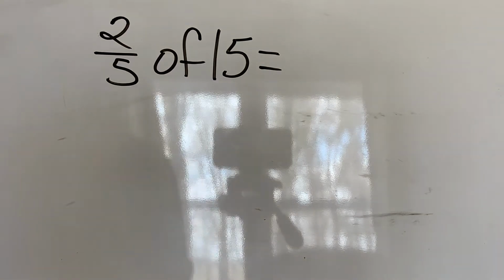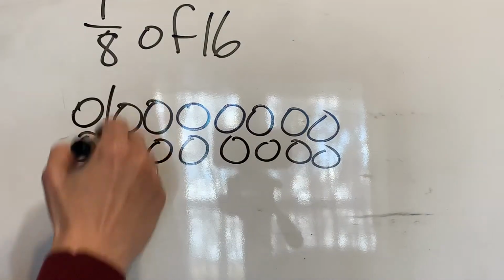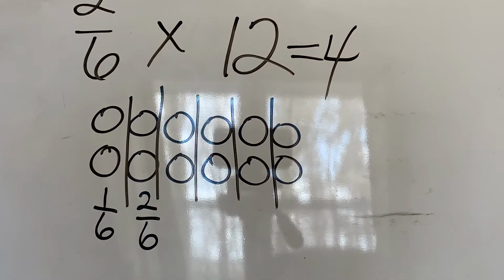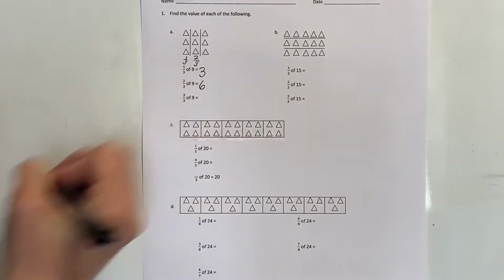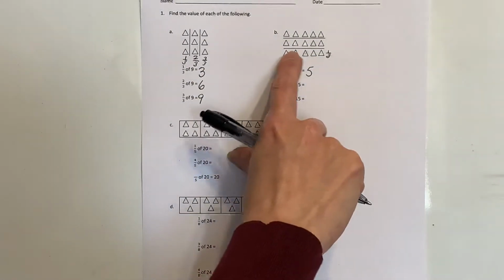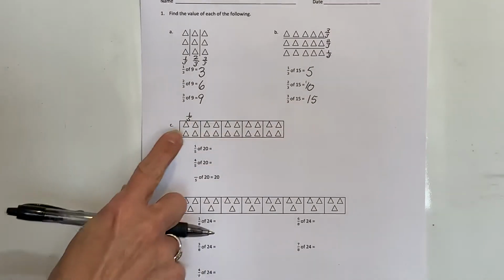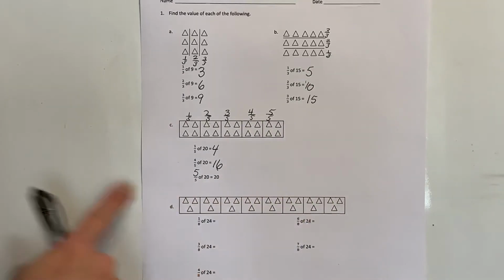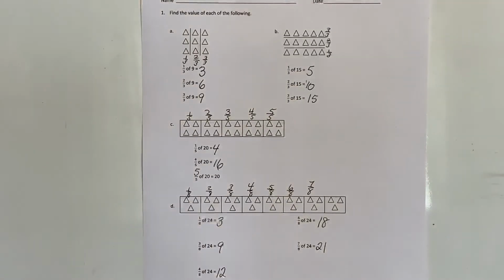Multiplying a Whole Number by a Fraction Grade 5 Mod 4 Lesson 6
Internet. available from Engage NY Grade 5 Module 4 Lesson 6. Accessed April 8, 2020.